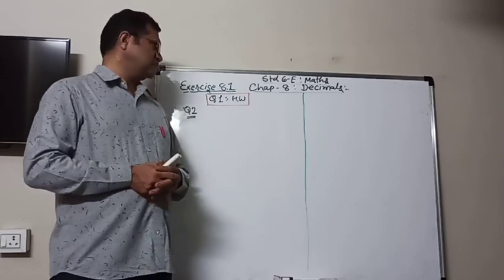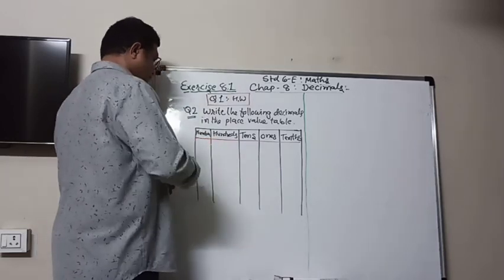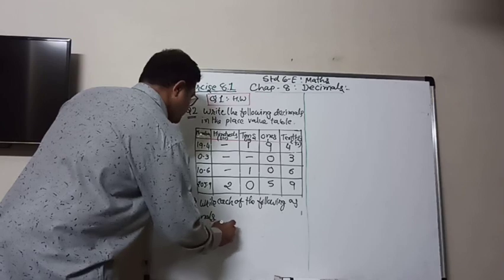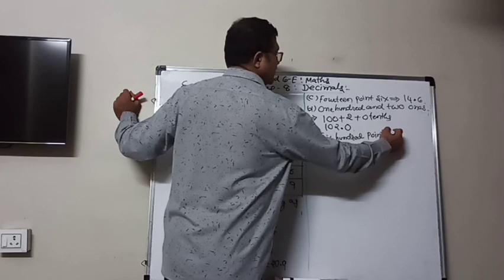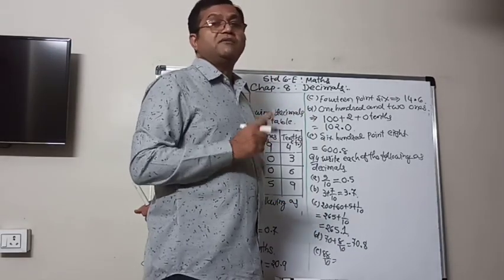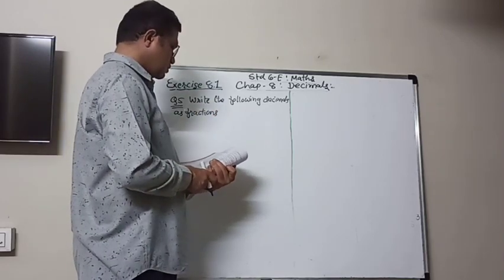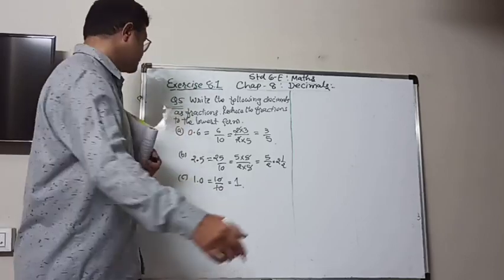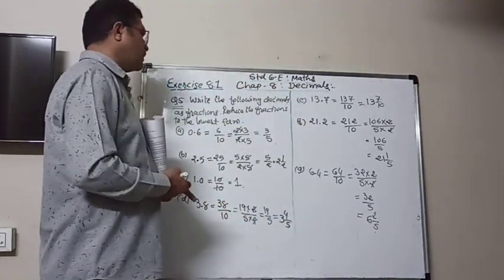STD 6-E MATHS CHAP-8 (VIDEO-3)